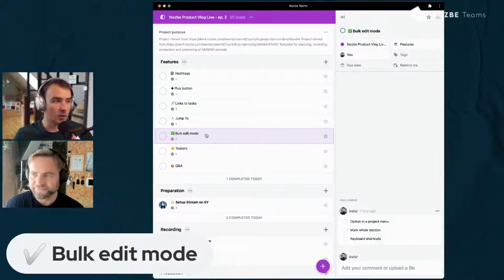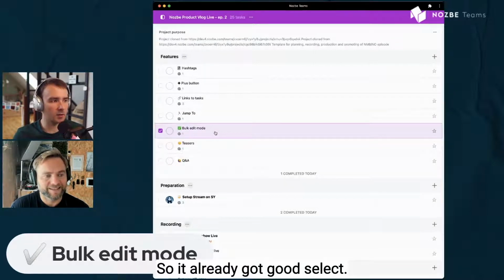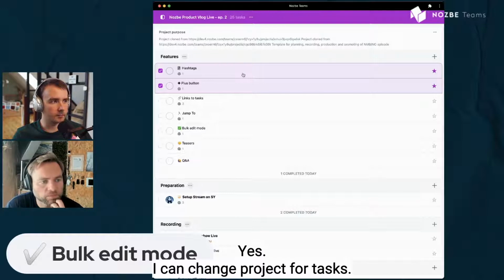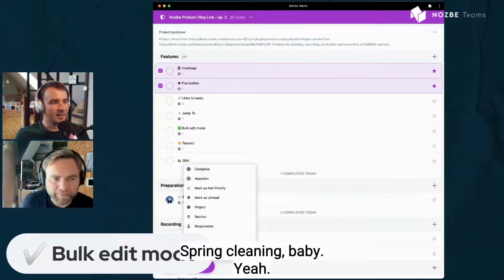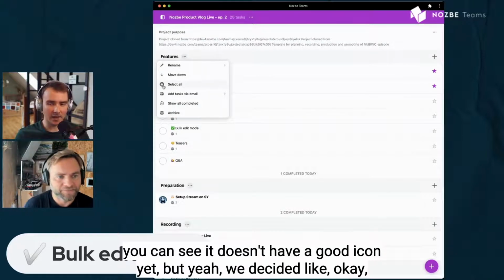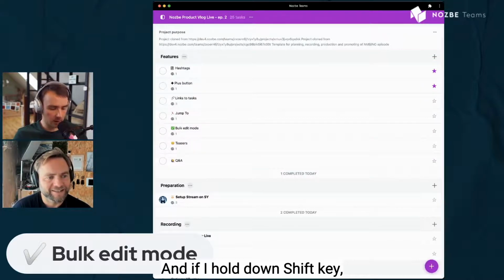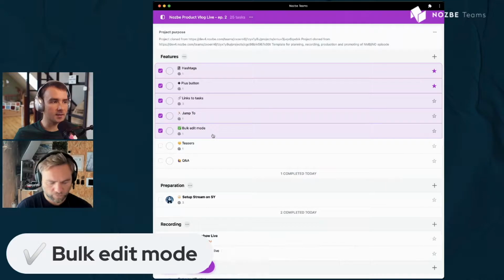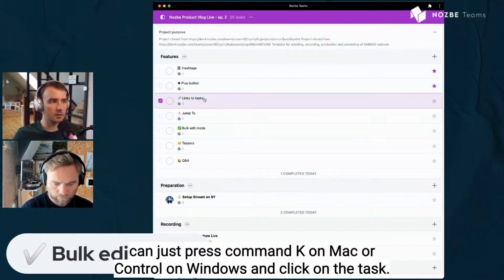Bulk edit mode - Nozbe feature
Do you want to make organizing your tasks easier than ever before?

💥Check out Nozbe new feature - Bulk edit mode! 💥

Select multiple tasks and change their attributes, prioritize, set a date or mark as completed, etc. Quick, easy and fun!

Watch the video and see how this feature works!